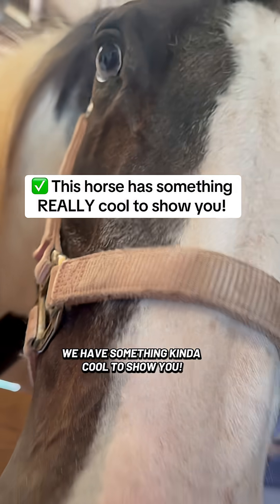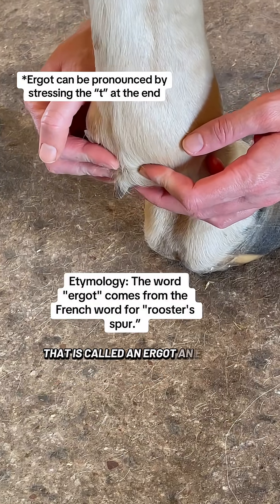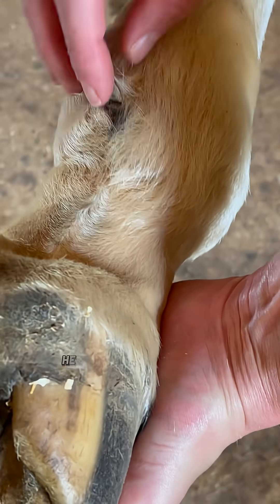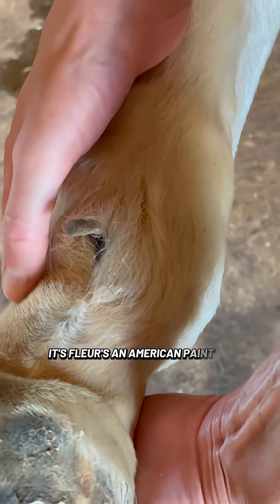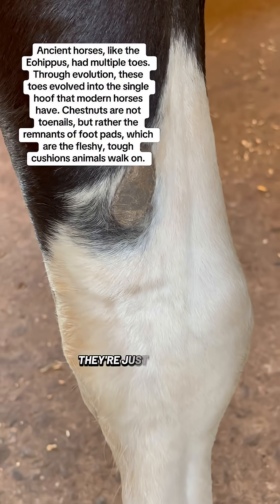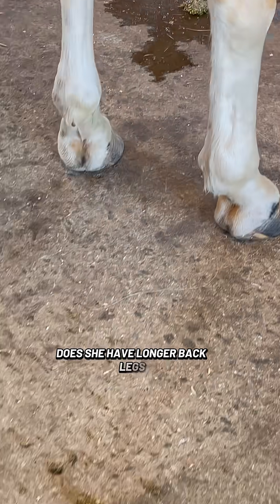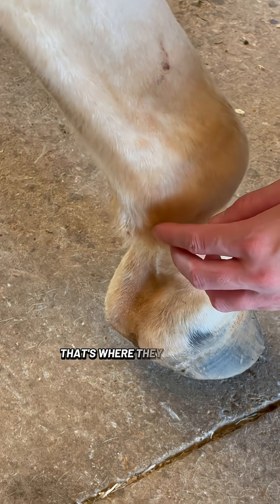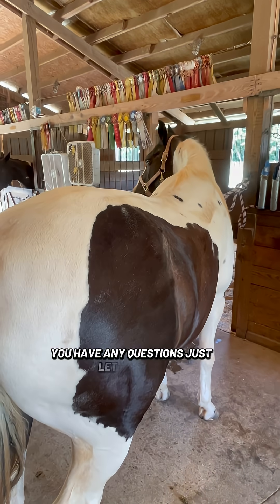✅ This horse has something REALLY cool to show you!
Through evolution horse anatomy has changed quite a bit. Horse used to be considered hippos. Horses have a small waxy protrusion behind their fetlock joints called an ergot. The ergot used to be used as a third toe as horses were propped up on them. Ergots can be small or large depending on the individual horse and the breed of horse. Horses also have something called the chestnut a little higher up on the inside of the front legs by the knees and the back leg by the hock joint.